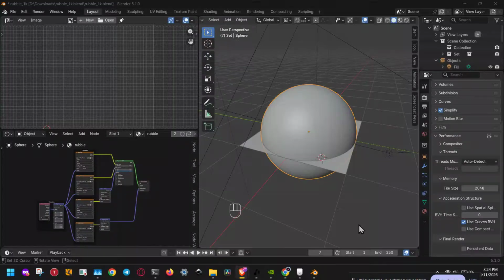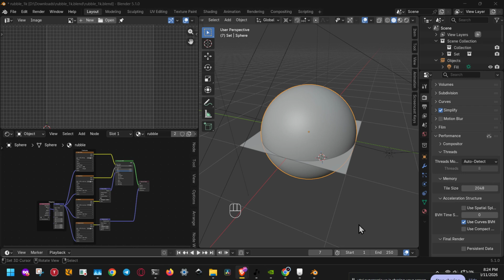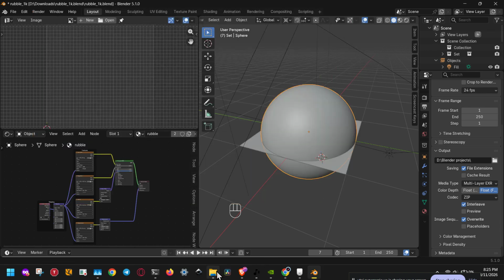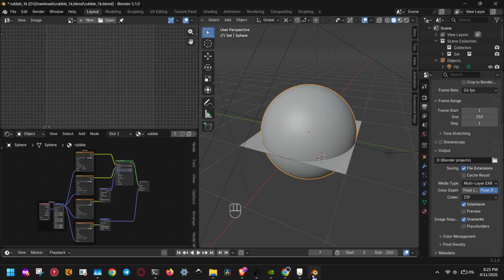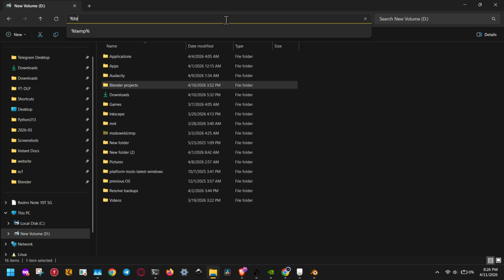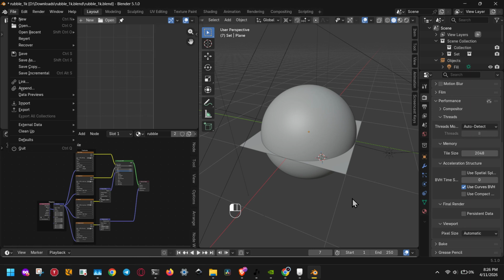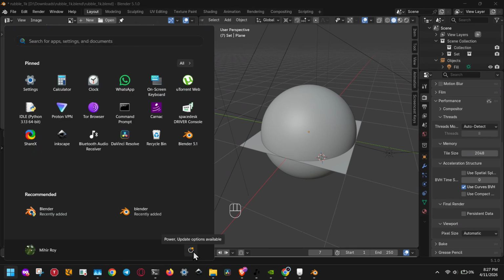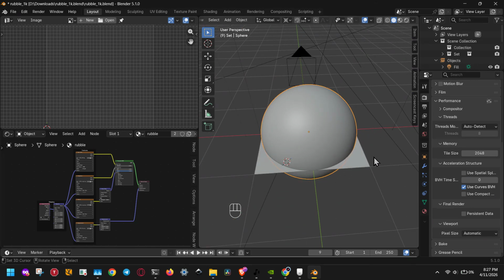Blender Render Cannot Save Error (Quick Fix Guide)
Learn how to fix the Blender render cannot save error with simple troubleshooting steps. This guide covers output paths, permissions, persistent data, cache cleanup, disk space, and running Blender as Administrator.

🕚Timestamps:
0:00 Intro
0:28 Check Output Path
0:56 Fix Folder Permissions
1:20 Disable Persistent Data
1:43 Clear Cache And Temp Files
2:05 Check Disk Space
2:26 Run Blender As Administrator
2:47 Re-Render From Scratch
3:05 Final Recap

✍️What You'll Learn In This Video:
• How To Fix Blender Render Cannot Save Errors
• How To Check And Change Blender Output Paths
• How To Solve Folder Permission Problems In Blender
• How To Disable Persistent Data In Blender
• How To Clear Cache And Temp Files For Blender Renders
• How To Free Up Disk Space For Successful Rendering
• How To Run Blender As Administrator For Save Access
• How To Re-Render A Scene After A Failed Save

💡Pro Tips:
• Use a simple Desktop folder as a test output location first
• Avoid saving renders to protected or system folders
• Keep extra free space on your drive before rendering large projects
• If one folder fails, create a brand new output folder and test again
• Restart Blender after changing render and cache settings